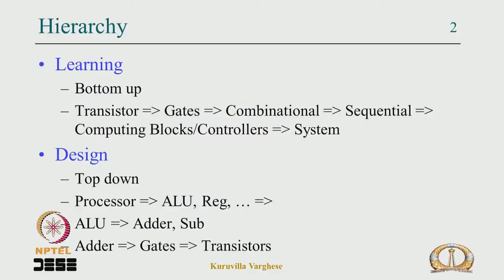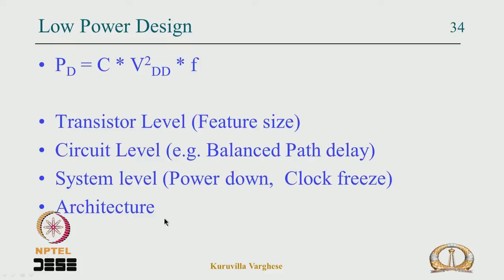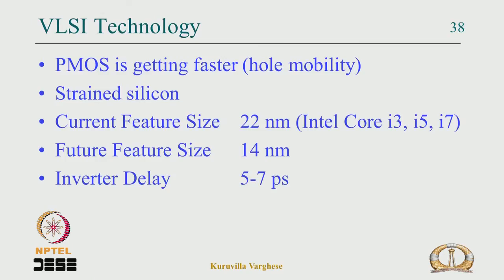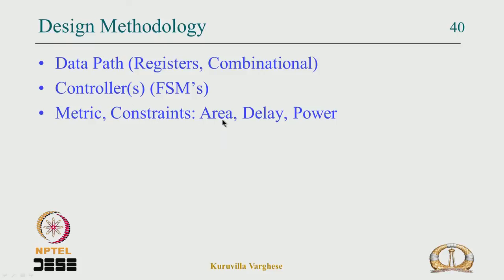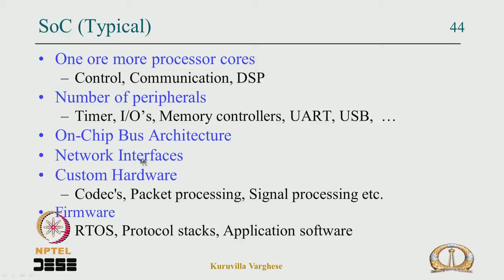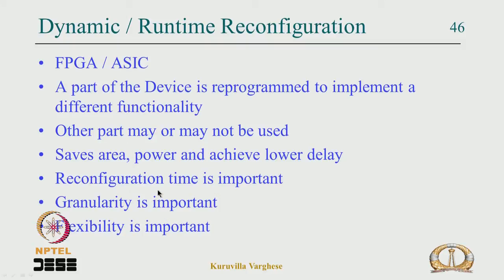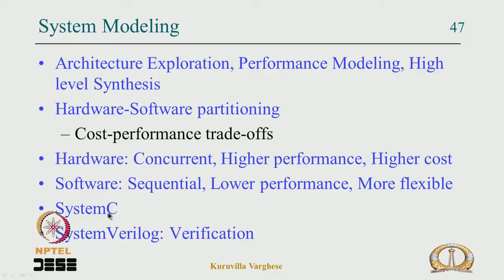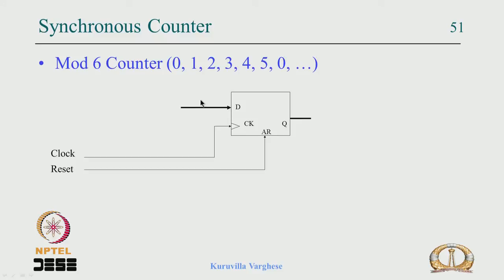Mod-01 Lec-03 Design of Synchronous Sequential Circuits